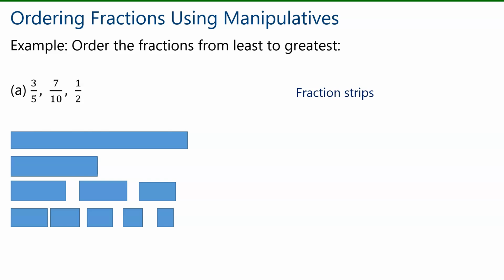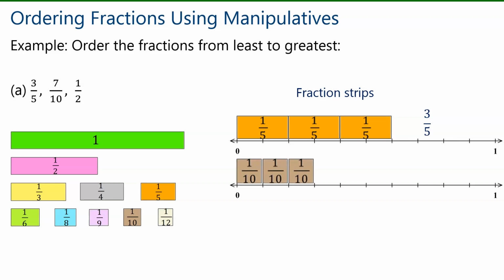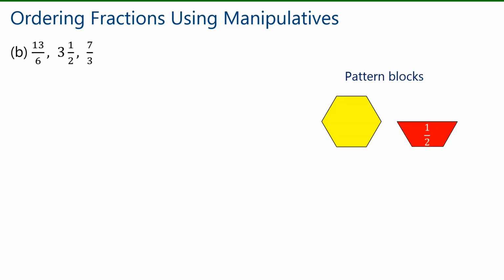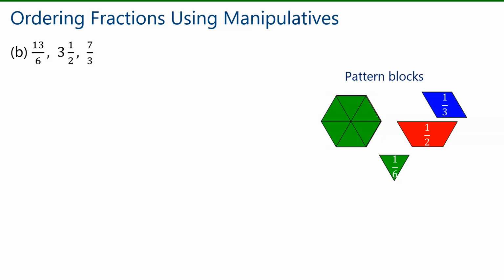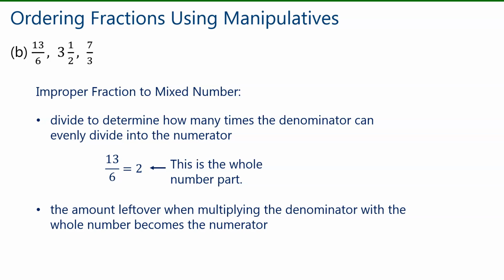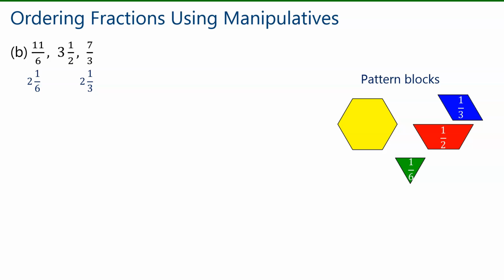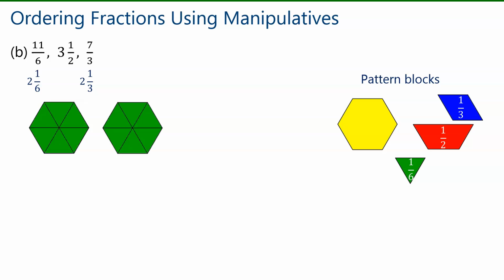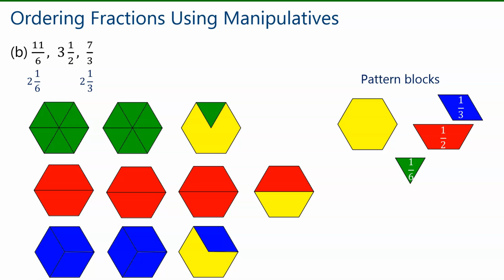Grade 7 Math — U3S2L2V2 — Ordering Fractions